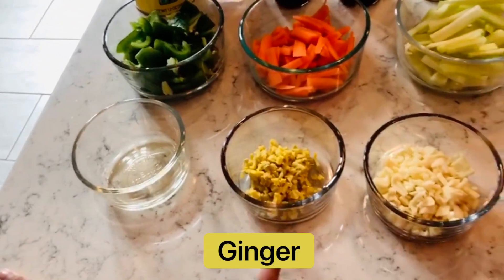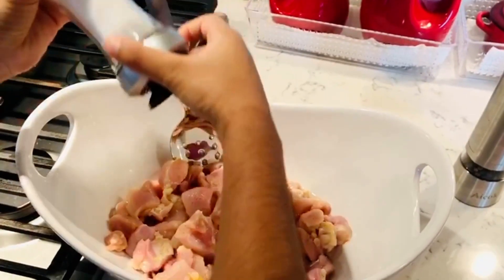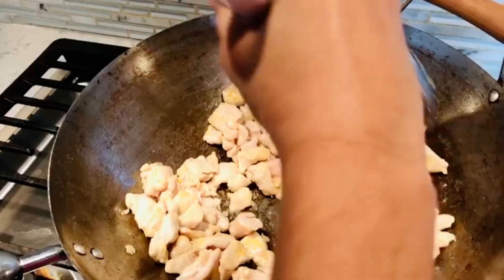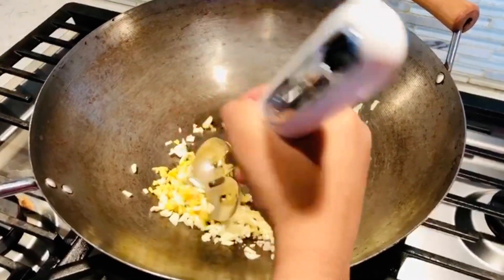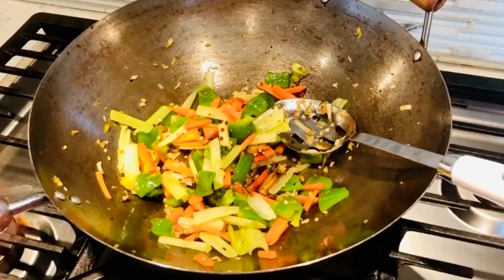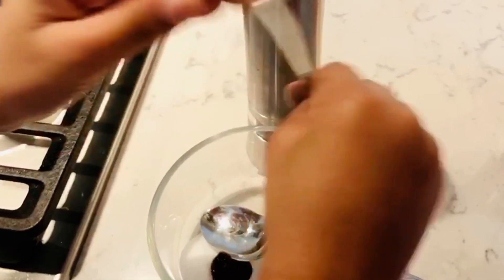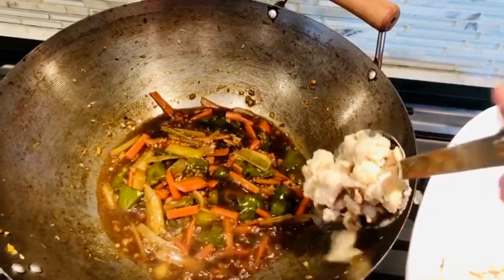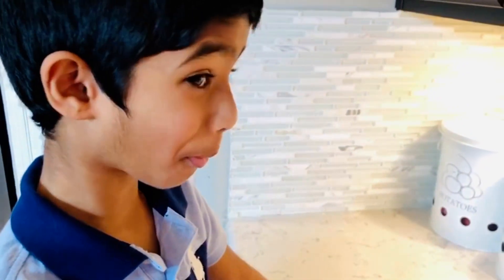Schezwan Chicken Indo Chinese Style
Learn how to make Restaurant Style 'Schezwan Chicken'

Schezwan Chicken is an Indo-Chinese Starter Recipe which can be found in any restaurant in India. Its vibrant taste is what makes it one of the best appetizer.

Try this amazing recipe at your home.

# Indo-Chinese recipe, Indian Chinese fusion recipe,  Chinese recipe, Restaurant style recipe Crispy Chicken Recipe, Schezwan Chicken, Chicken 65, chicken chilli, street style chicken starter recipe, Restaurant Style Crispy Chicken